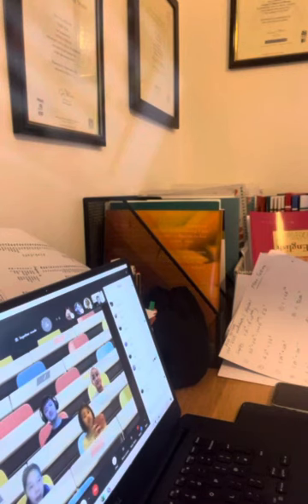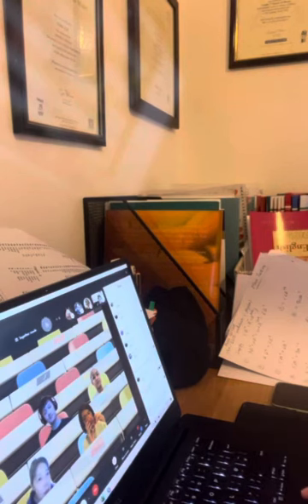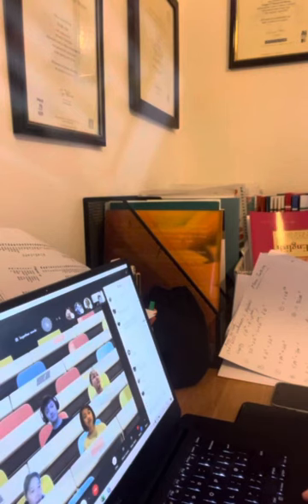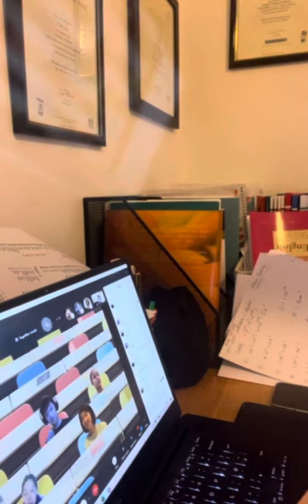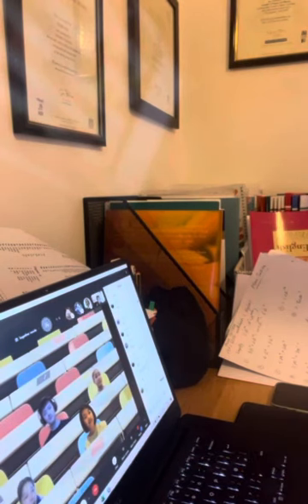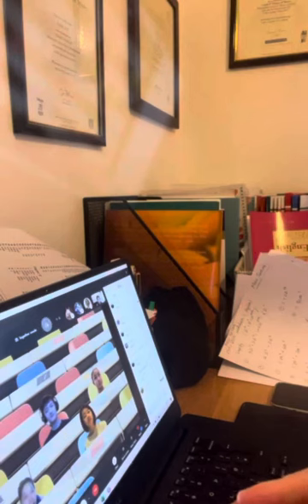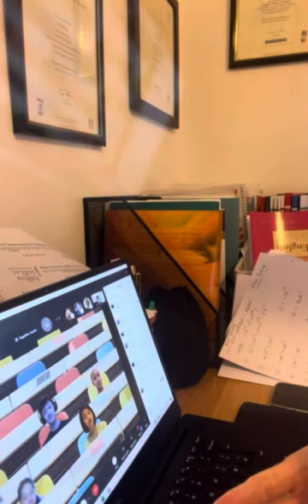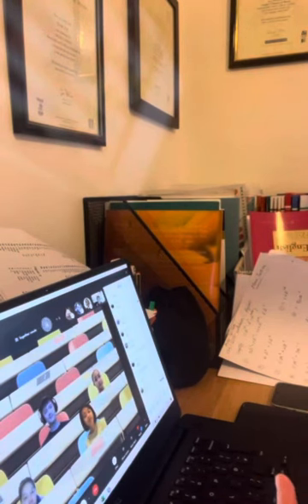My first half term in Eton College | by Charlie (13+ Eton College Music Scholar)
Charlie is one of Moon Tuition outstanding students in academics , music and sports. He just joined Eton College from this September as a Music Scholar after after passing 13+ Common Entrance and winning 13+ Music scholarship (Music Exhibition).

We are very lucky to have Charlie back during the half term break to give our current year 6 students a talk about his first half term school life in Eton College.

Online tutoring for British & American top private schools entrance exams
7+, 11+, 13+, 16+, GCSE, A Level (UK)
SSAT, ISEE(USA)